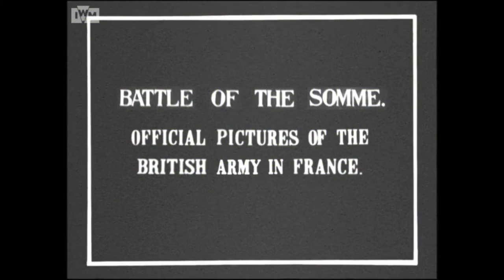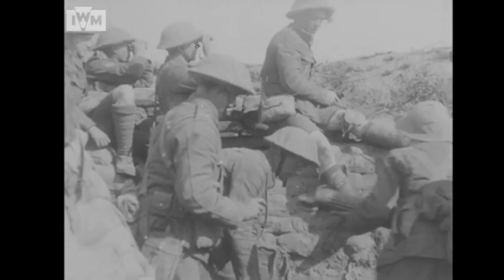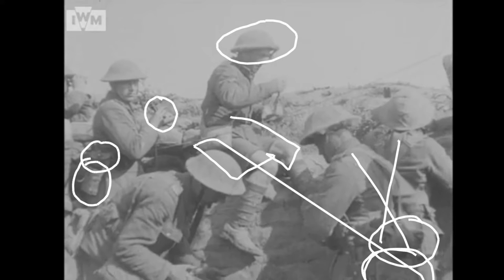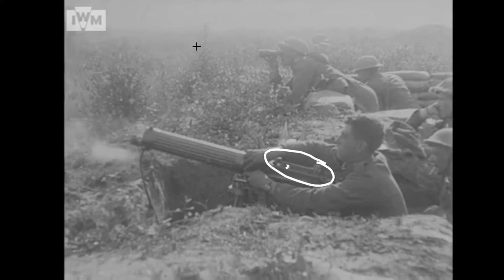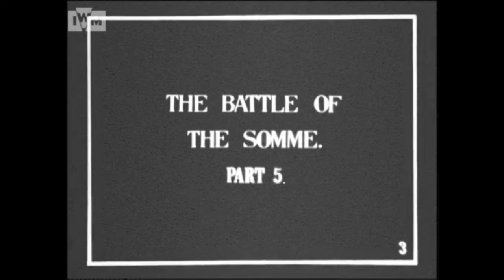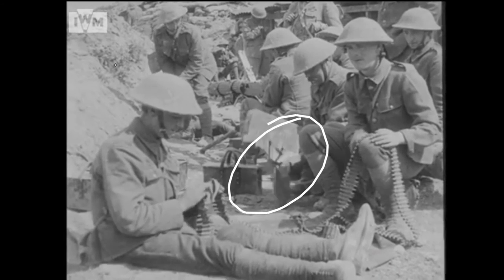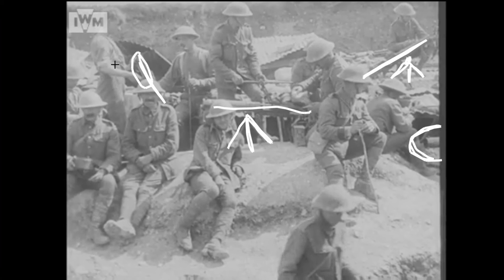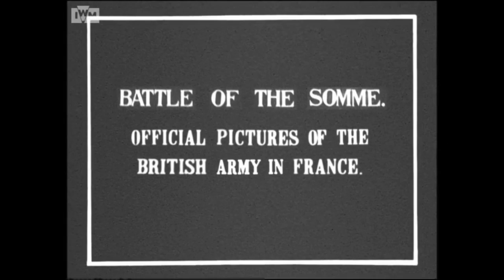The Vickers Machine Gun in ‘Battle of the Somme’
The Battle of the Somme is an iconic film from 1916. It was filmed as a documentary on the front line (although now known to have used some recreated scenes at training schools too). In it are some clips of the Vickers machine gun in use with the Machine Gun Corps. This video seeks to analyse those.

The book used for detail is available